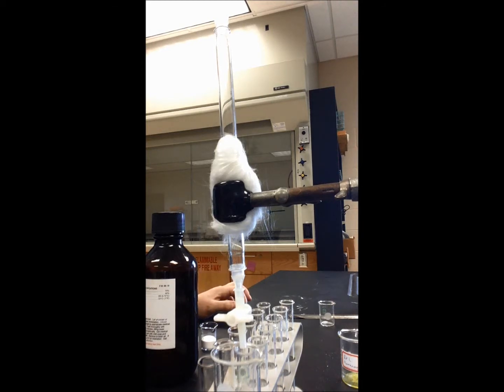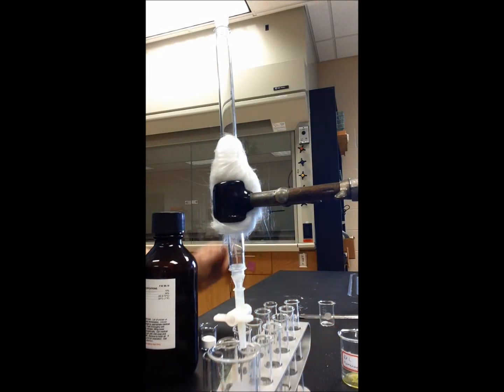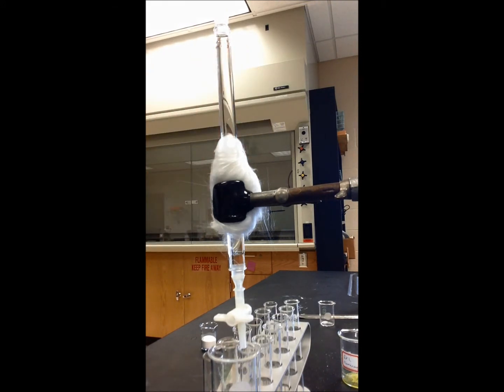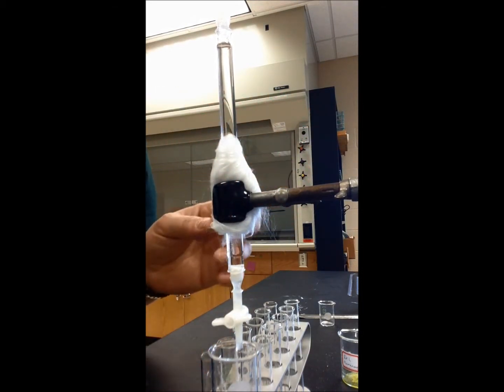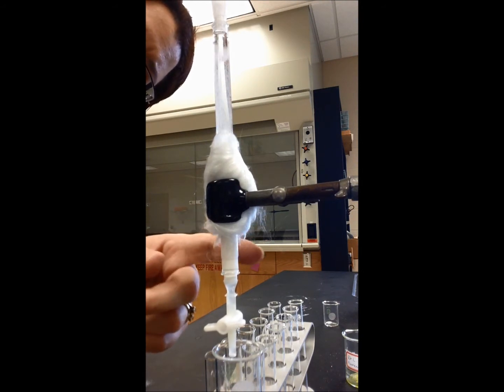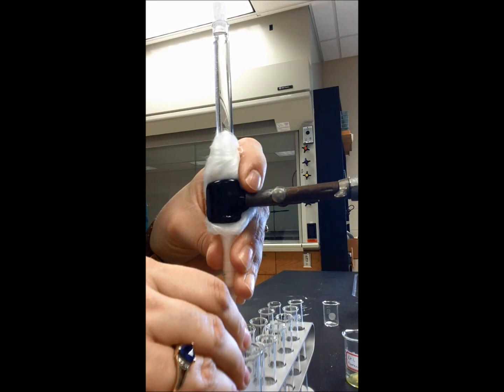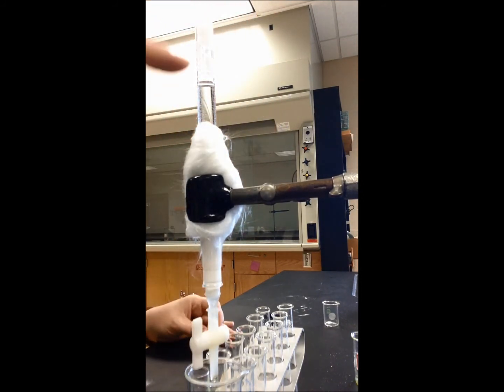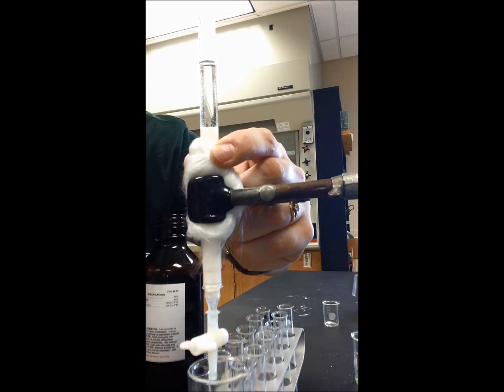Packing a Column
In this video, I show a 'dry packing' method to pack a column for column chromatography on the microscale level.